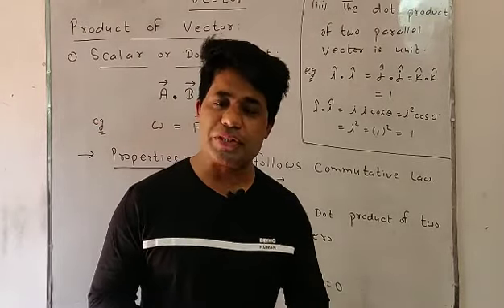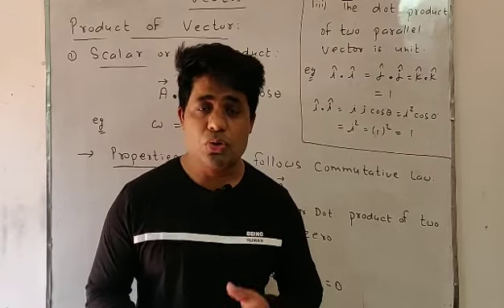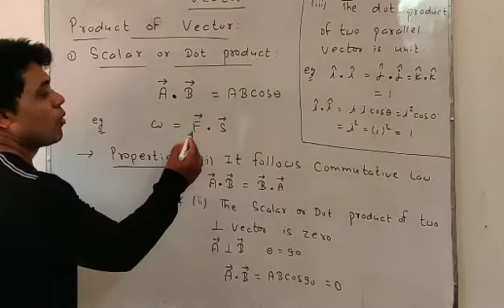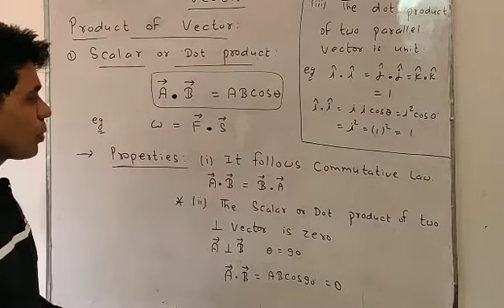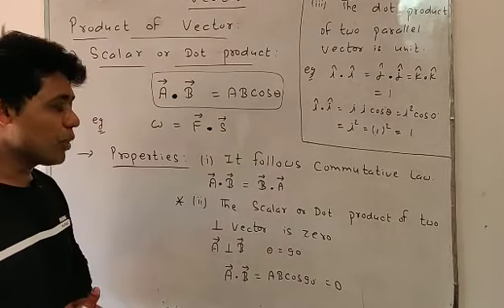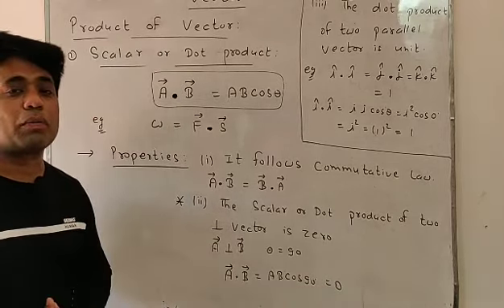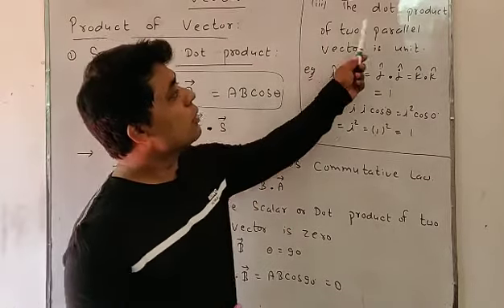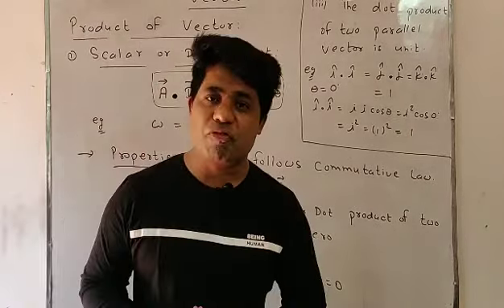Product of vector/ scalar or dot product of vector